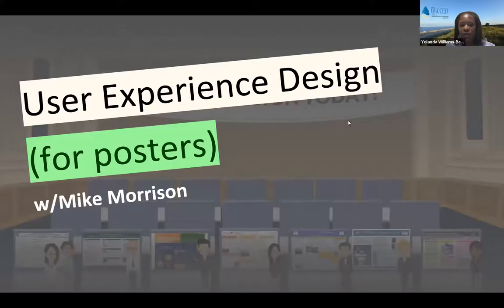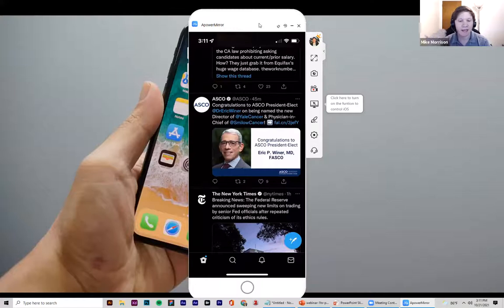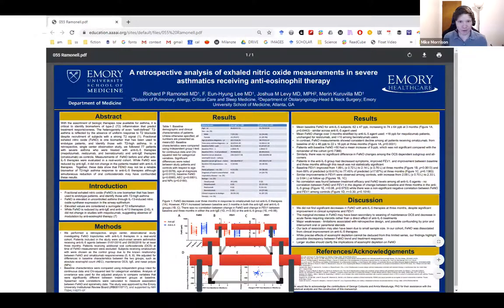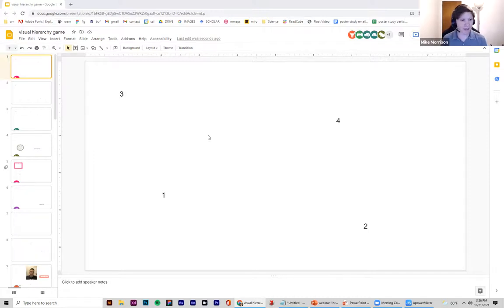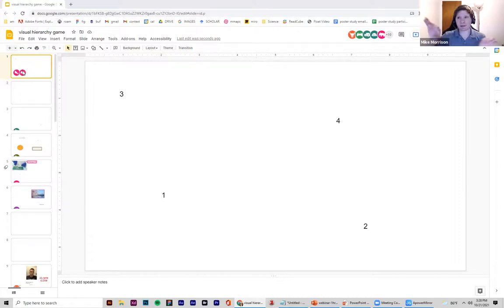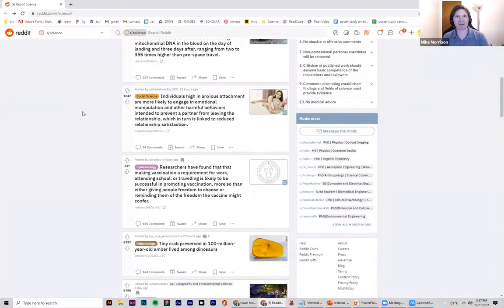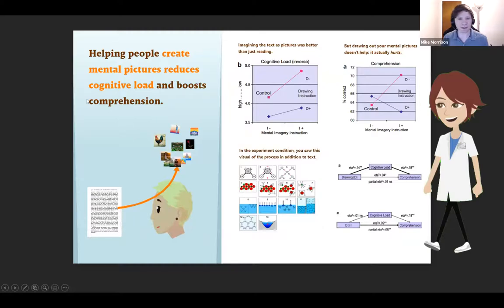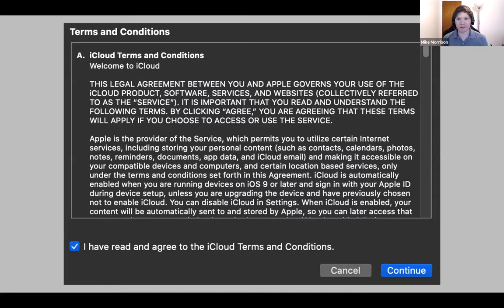Better Posters Basics With Mike Morrison (the betterposters guy!)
Special thanks to Mike Morrison for his time and generosity!
In this webinar, you'll experience the basic principles of user experience design and how to apply them to making the system of science more efficient and fun to use. You will see seminal, universally-applicable design research communicated through animations, live demos, and silly graphics. At the end, you will (hopefully) have leveled-up your approach to designing all forms of science communication (especially posters, but this will apply to reports, presentations, and tools too).